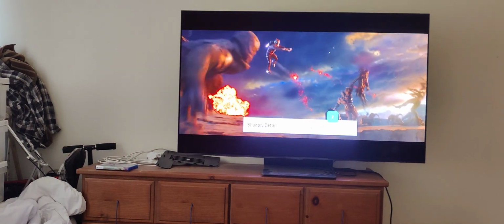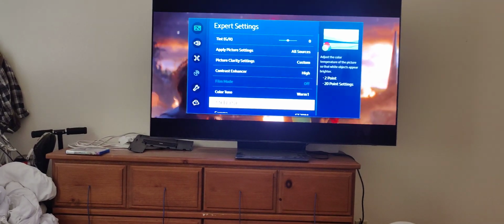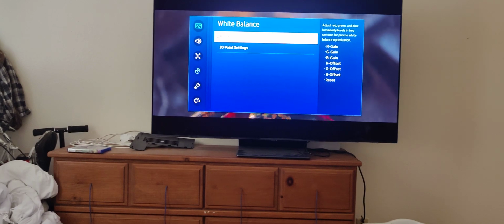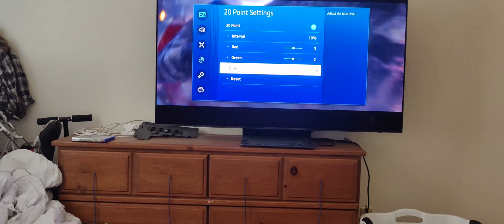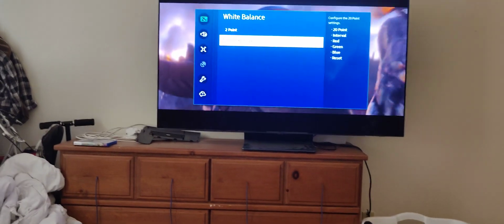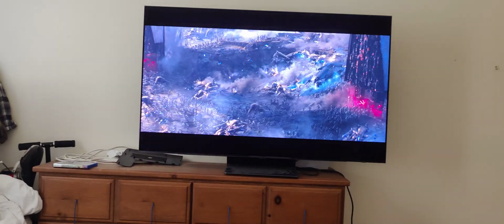Make the S95B 3D again after 1420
To start, dear Samsung, F*CK YOU. I never wanted this update.  I personally went into the settings of my S95B and turned off auto-update, you invaded my home, abused my hotspot data, and illegally violated MY property against my will, shame on you, as a consumer, influencer, and worker in retail, I will NEVER suggest your products again.

Aaand with that out of the way, welcome fellow victims, this is a retreat from the harm that Samsung has caused you, pull out your remotes and make that dull pos 3D again, she's still got the sparkle, you've got to polish it to make her shine again ☺️

TO BOOST BASE LUMINANCE VALUE IN SERVICE MENU (even with no service remote)

Go into the service menu, even doable without a service remote using smart things app, connect to tv, in app bring up remote dial pad for tv, press mute, 1, 1, 9 enter, notice a blue service menu screen that says hospitality, then press 1,2,3,4, at this point you can just use your actual remote and are less likely to make any mistakes typing buttons on your phone in such a delicate area of your tv, once in find a setting under Options/QD2/PLC Default Liminance, it's a typo for Luminance, this will set the base luminance value for the pixels so that objects will appear more solid and 3D, too high blows out colors and the effect, the preset is 48, move it to 75 to draw out the most 3D impact in junction with the settings listed in this video 👌
FYI I use movie mode and my motion settings are maxed out for buttery smooth movement, oh and in order to save the new settings and exit service menu simply turn off the tv and turn it back on after adjusting, I recall another helpful setting in there I turned down to remove auto screen dimming, in service menu check control/qd option/screen saver brightness and turn that mofo down to zero, if you're a gamer, you will appreciate this, just be mindful of your panel